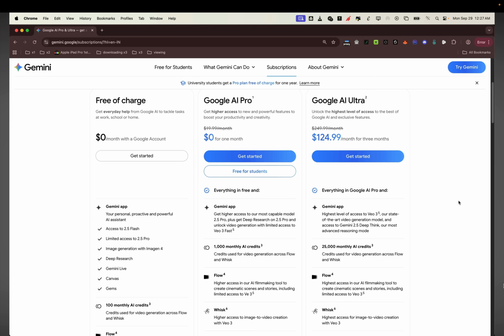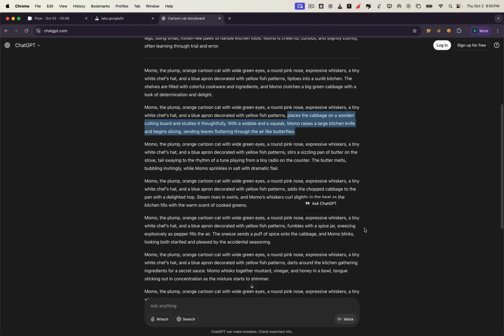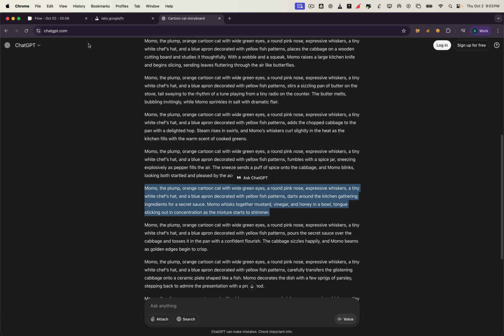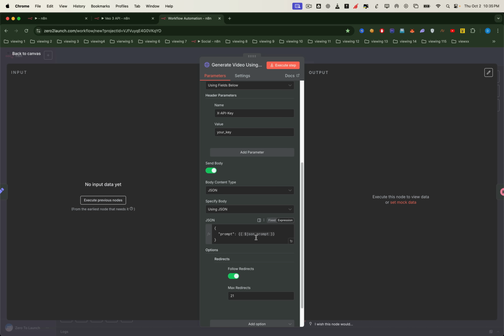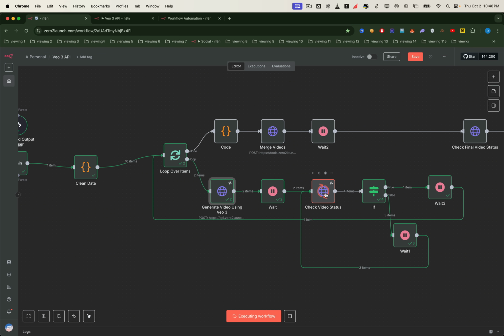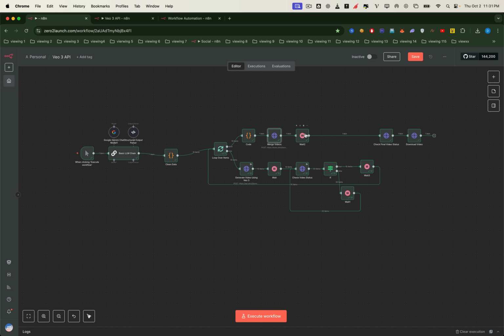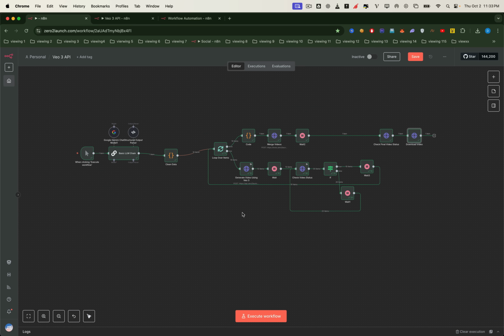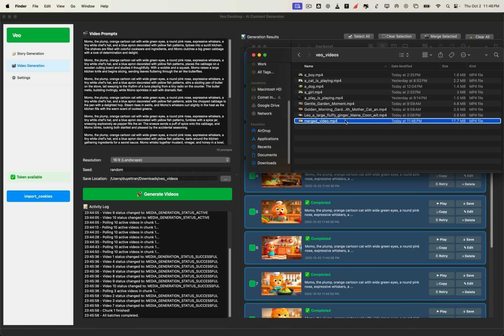Veo 3 Tutorial: Create Movie-Like Videos with Consistent Characters | FREE Prompt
Want to create cinematic videos in Veo 3 where your characters stay consistent across every scene? 🎥✨

In this tutorial, I’ll show you exactly how to:
 • Build prompt templates for consistency like a movie.
 • Use ChatGPT & Gemini to generate multi-scene prompts.
 • Automate the entire process in n8n with Zero2Launch API.
 • Merge multiple clips into one seamless long video.
 • Even run concurrent video generations for faster results.

This is the complete human-in-the-loop pipeline for Veo 3 — giving you full control, unlimited possibilities, and professional-grade automation.

🔥 Whether you’re a beginner or an advanced creator, this tutorial will help you turn prompts into professional AI videos — fast, easy, and scalable.

💬 Drop your questions below and let me know what use case you want next!